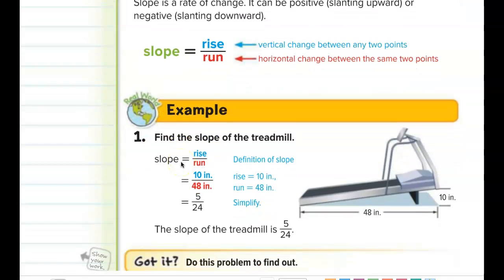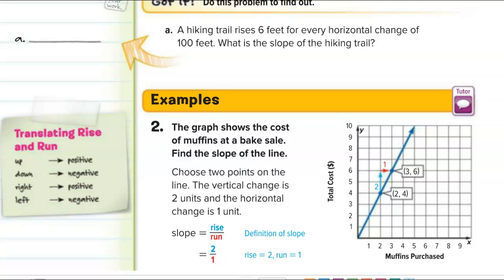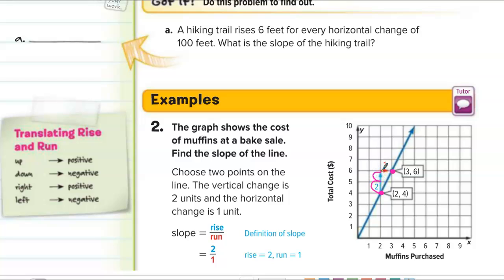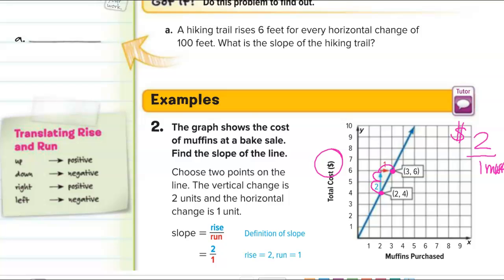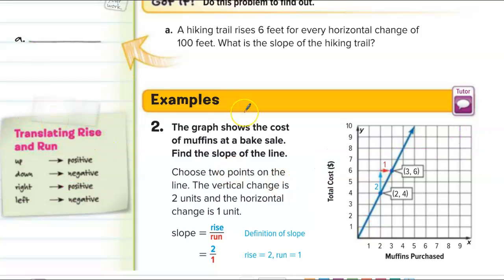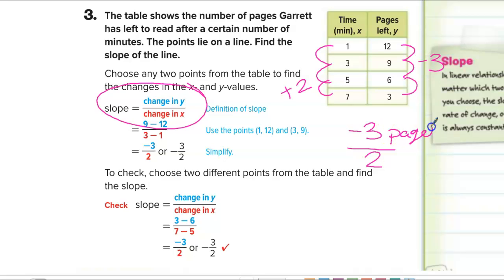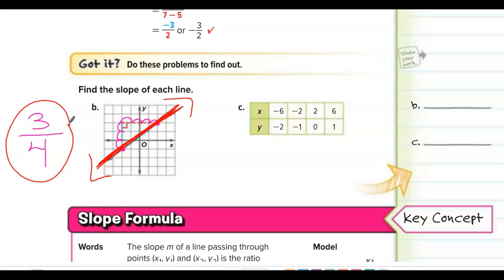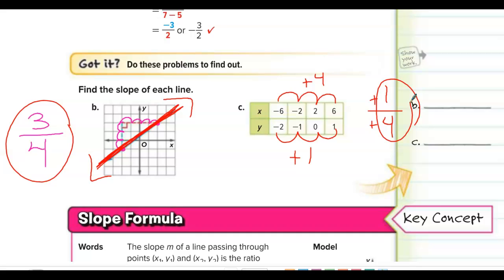Slope- Example 1-3